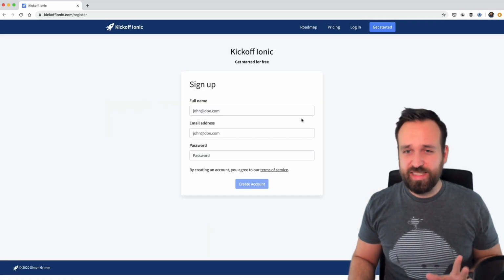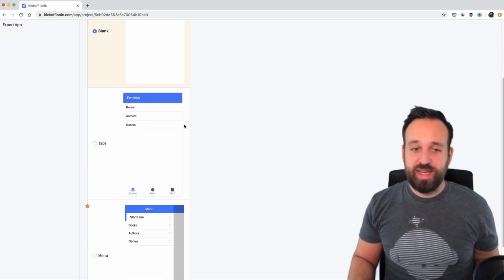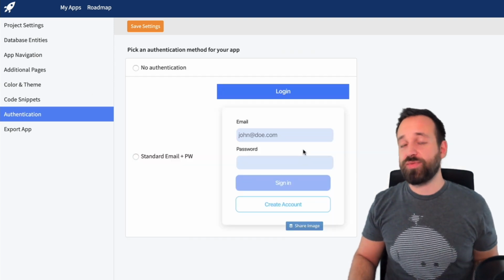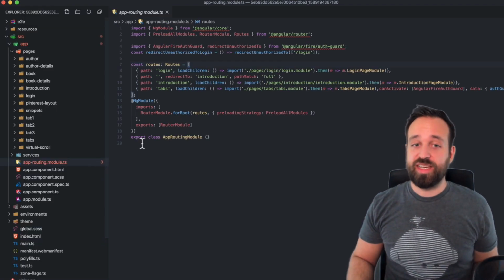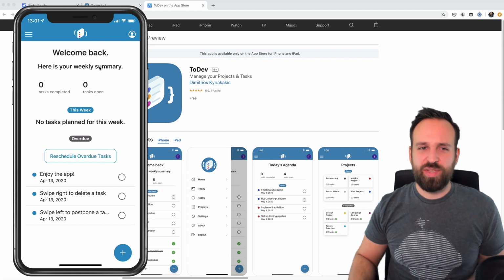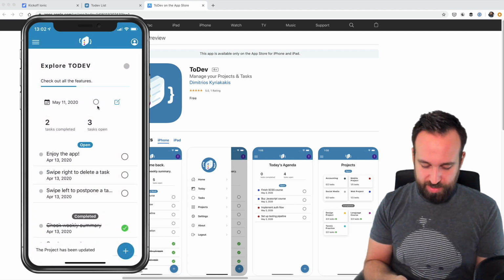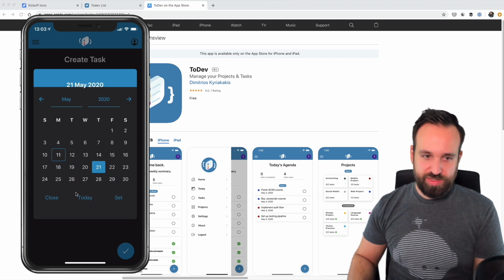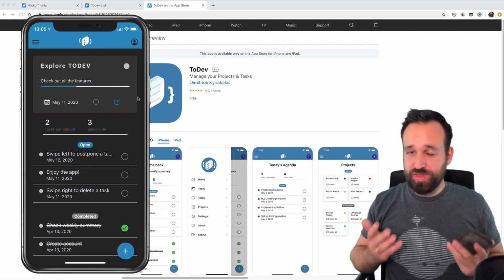KICKOFF IONIC released 🎉 (+ App Review)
The Kickoff Ionic template generator to bootstrap your Ionic apps is finally released